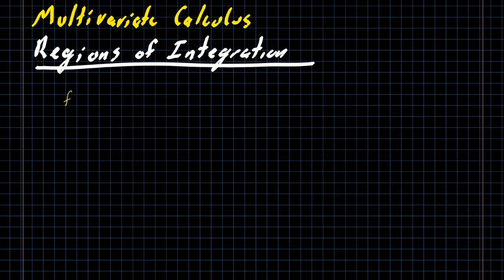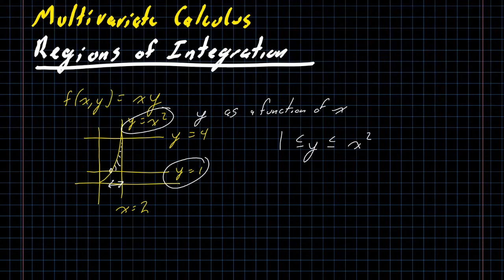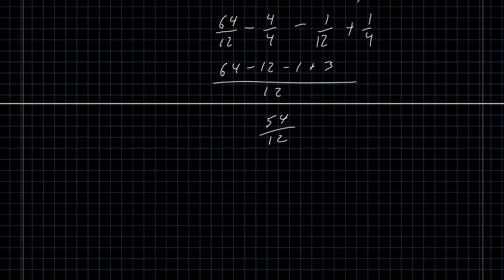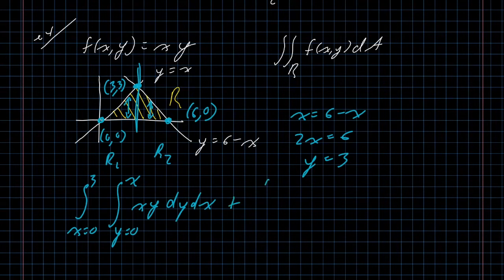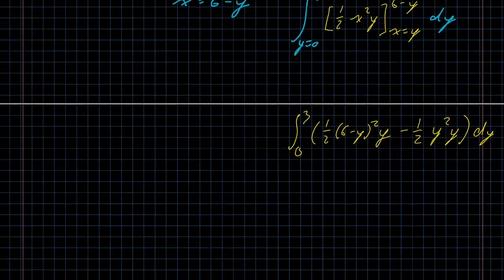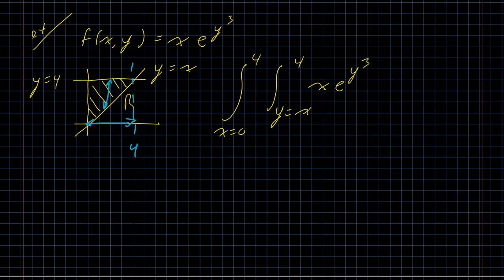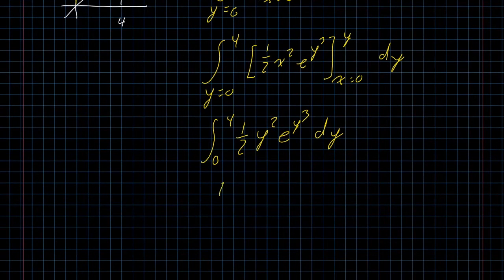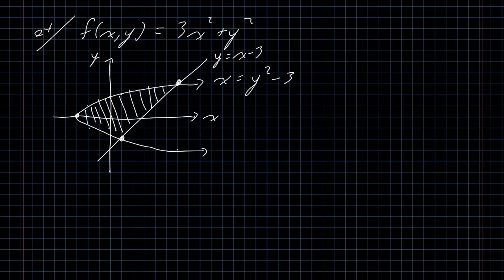Regions of Integration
Unit III: Vector Calculus
Lesson 9: Area Integrals
Topic B: Regions of Integration